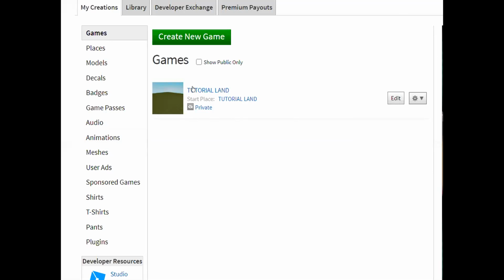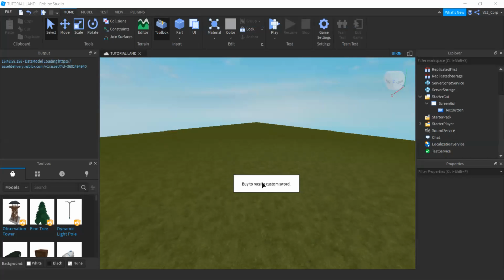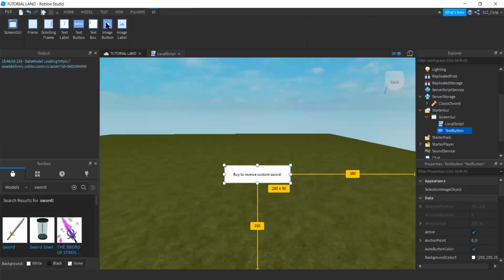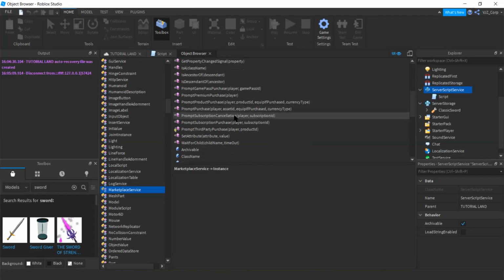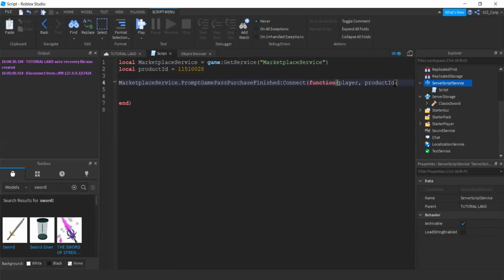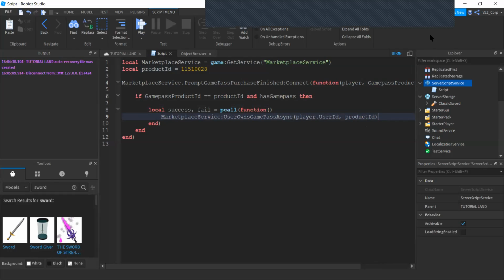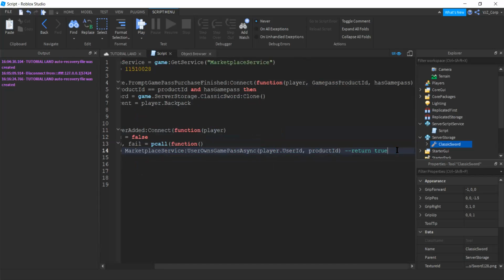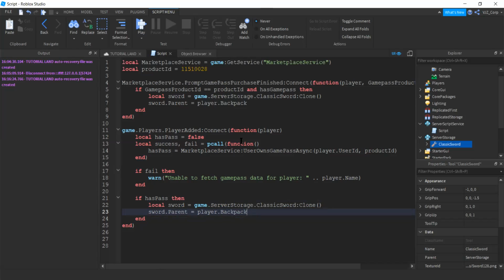Gamepasses - Roblox Scripting Tutorial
In this video I will show you how to script a gamepass in Roblox. Be sure to check out my videos on the developer products too!